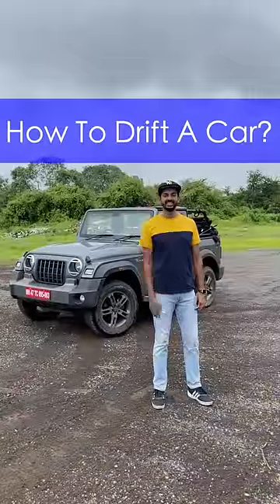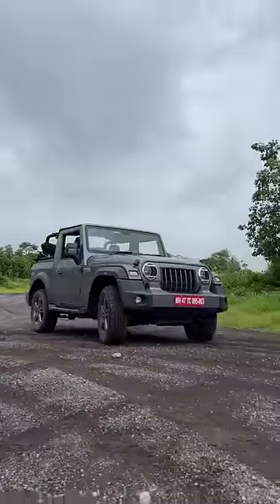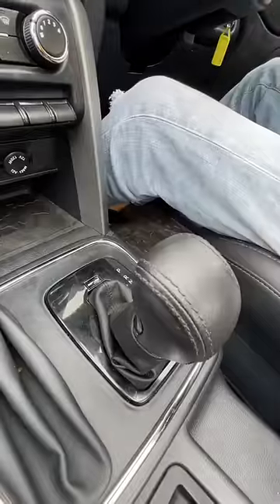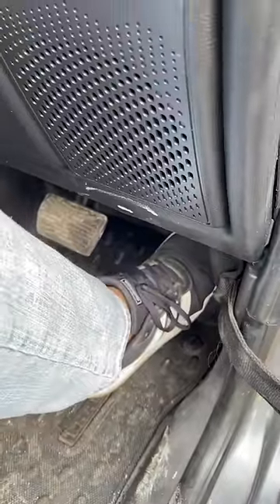How To Drift A Car?